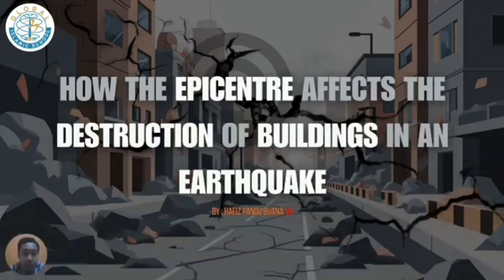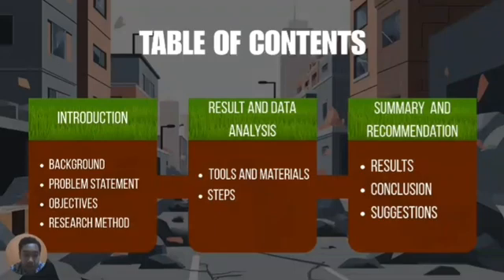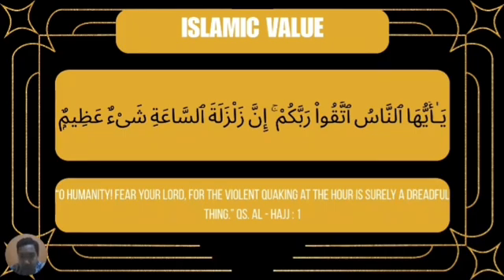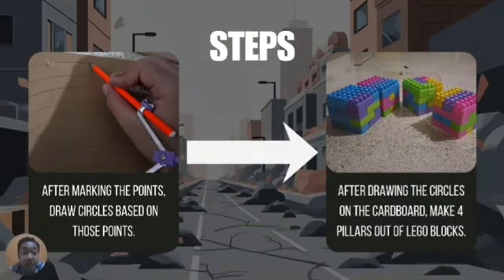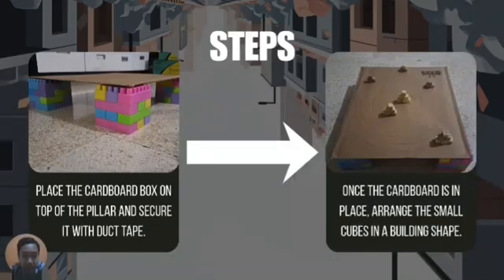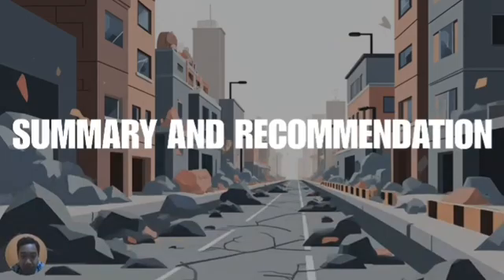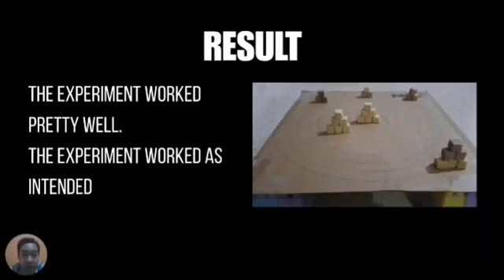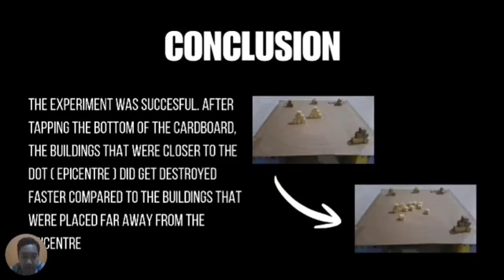Presentasi Karya Ilmiah Hafiz Pandu Buana 9A JHGIS22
Presentasi karya ilmiah pandu 9A